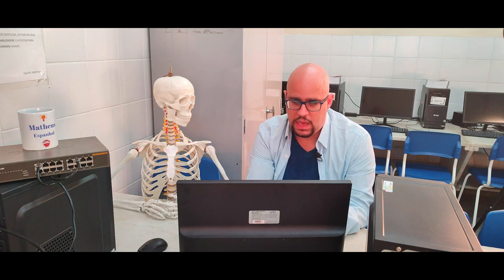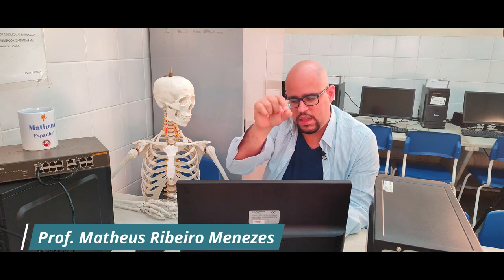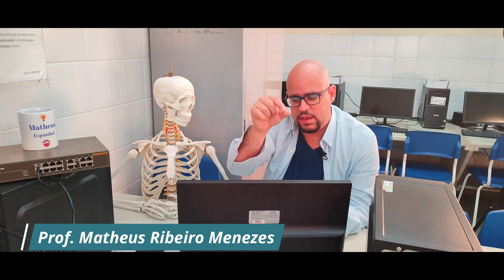T26 - Creative Commons e outras denominações.